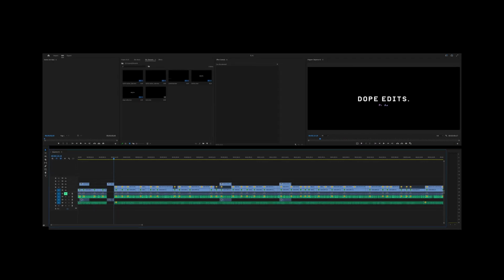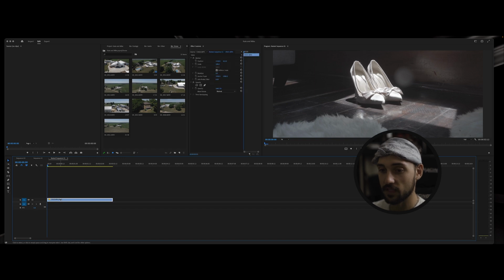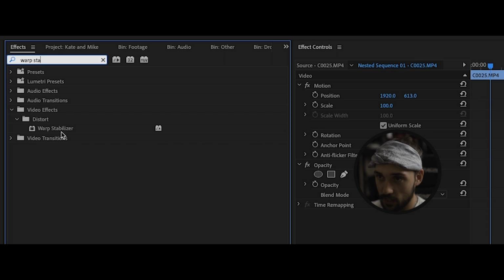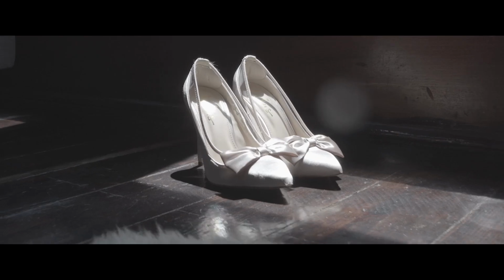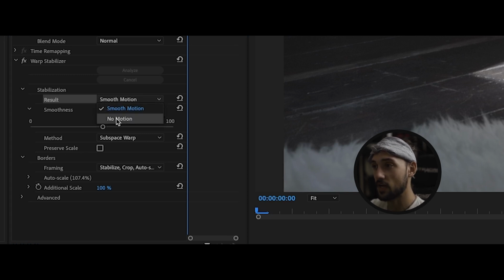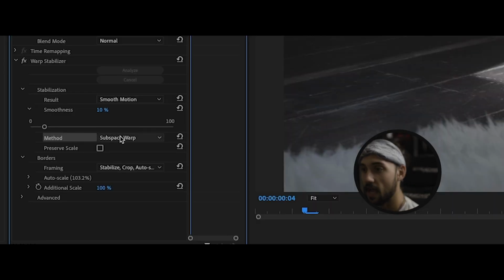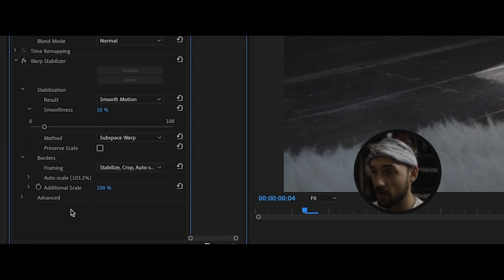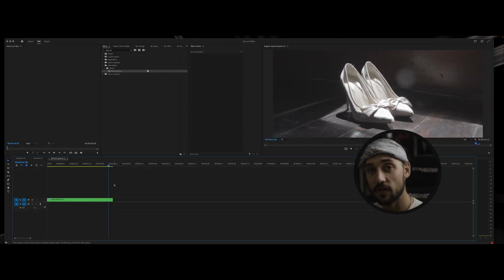How to have ULTRA smooth footage in adobe premiere (for beginners)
In this video, I go over everything you need to know in order to have ultra smooth footage in adobe premiere.

Don't have adobe premiere?

►Best editing laptop (Mac)
►Best editing laptop (PC)
►Best editing desktop